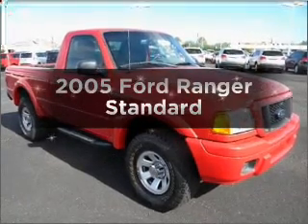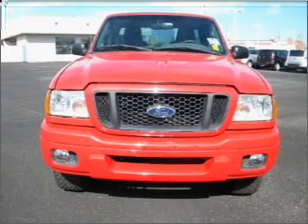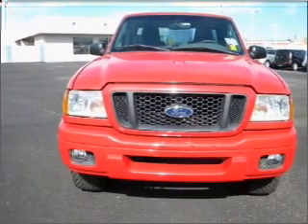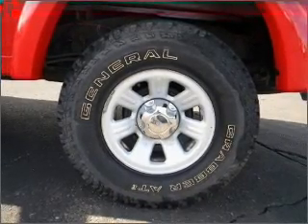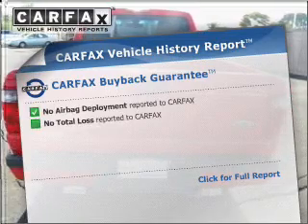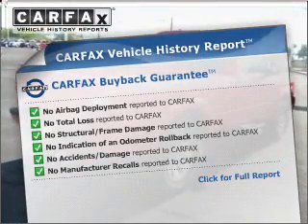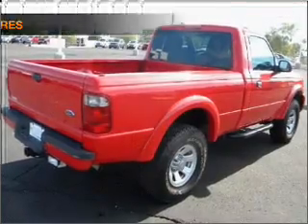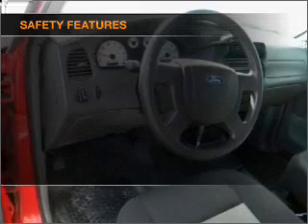2005 Ford Ranger - Phoenix AZ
Year: 2005
Make: Ford
Model: Ranger
Trim: Standard
Engine: 3.0 liter 6 cylinder 12 valve
Transmission: 5-Speed Manual
Color: Red
Mileage: 36078
Address:
2223 W Camelback Rd